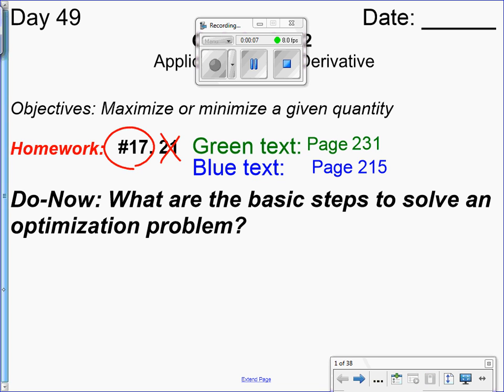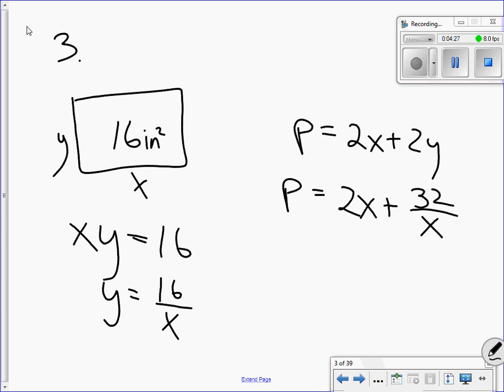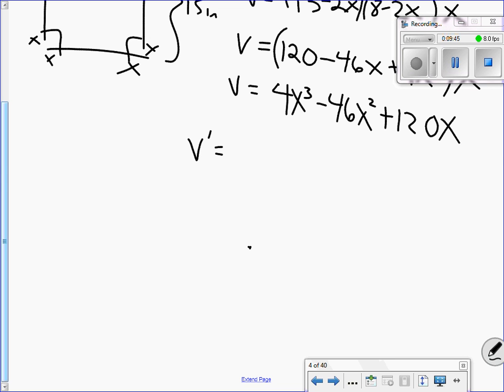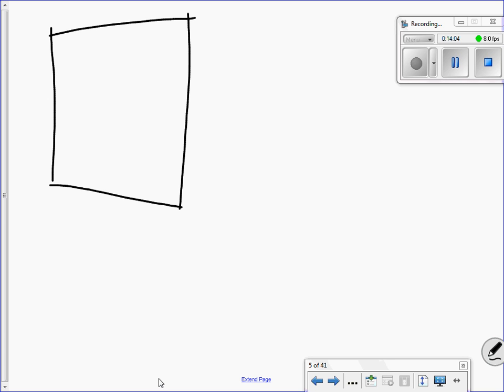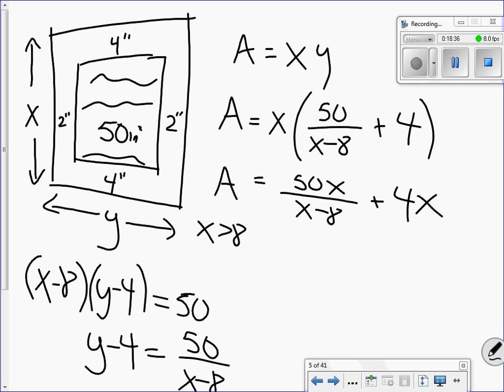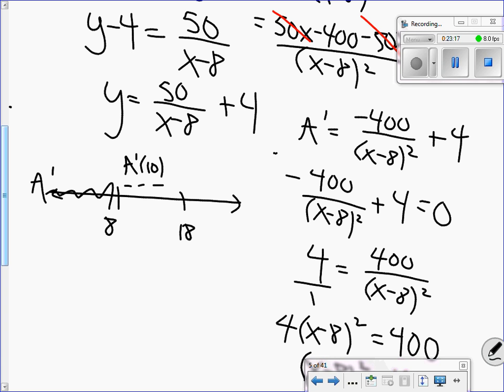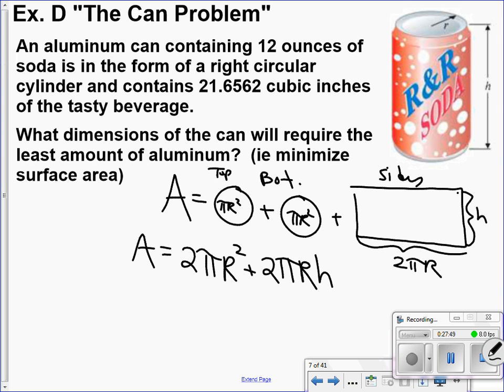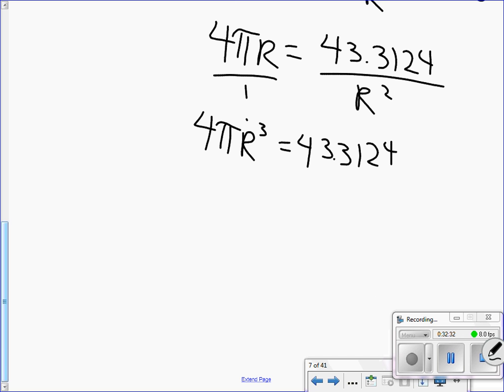Day 49 Optimiztion 2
Today, we went over the homework and found the dimensions of a soda can that would minimize the surface area. We ran out of time before the optimal dimensions were found. The optimal radius is 1.5105 inches and the optimal height is 3.0211 inches. The optimal ratio of radius to height is roughly 1:2. We compared these to the actual dimensions and found that soda cans are wasting material!